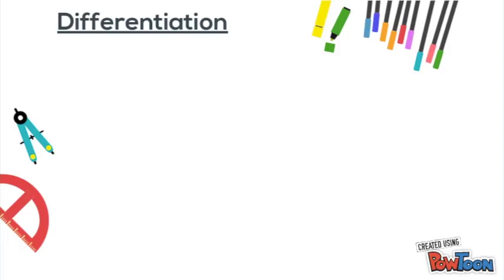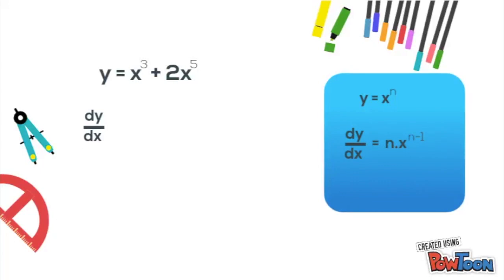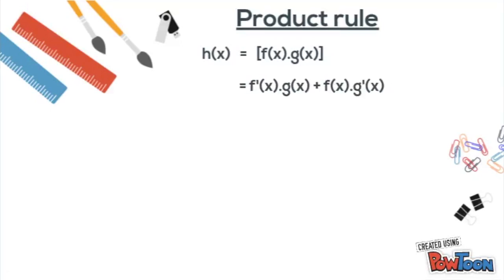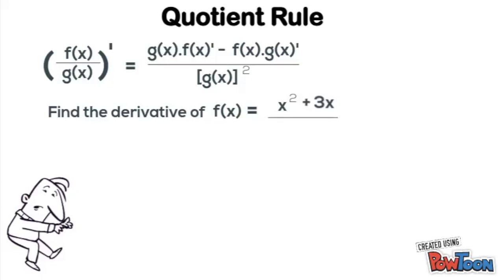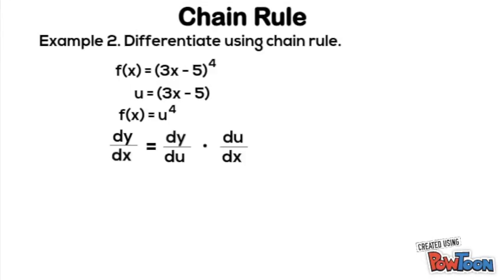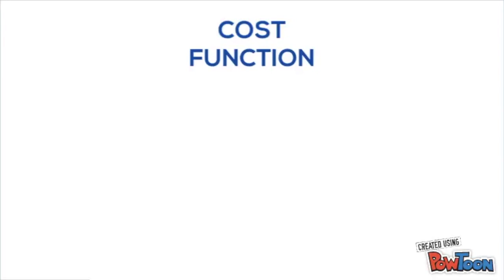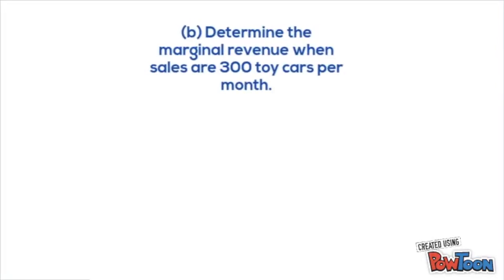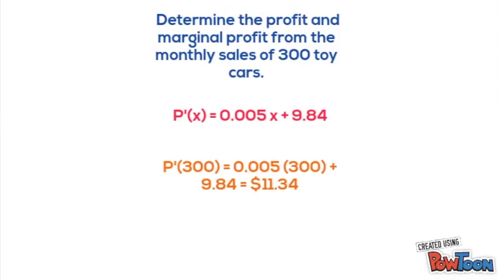Calculus ISU 3 - Albert, Mahi, Gerald